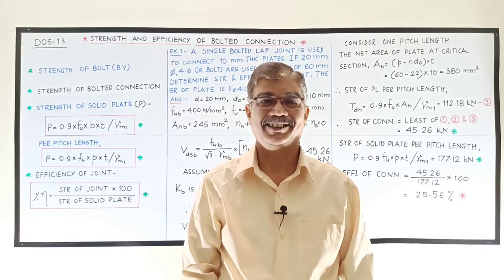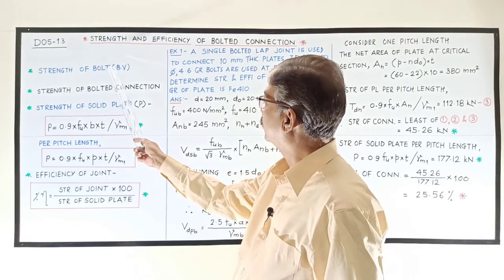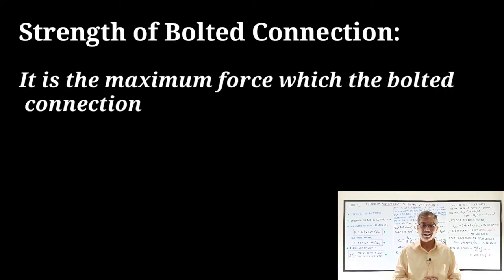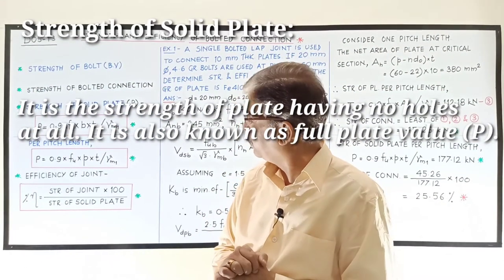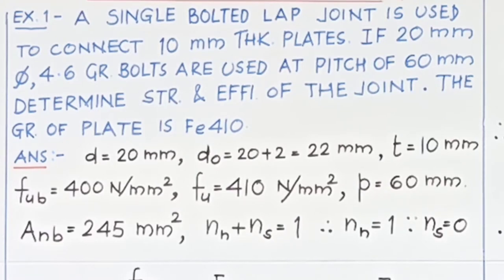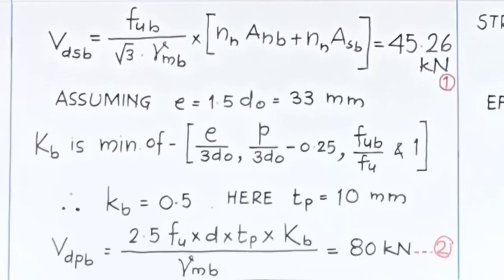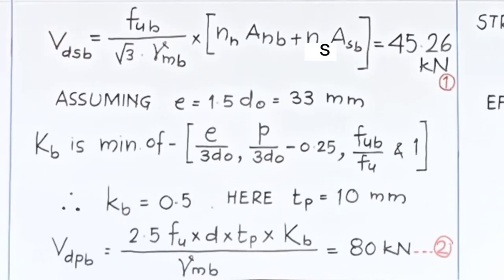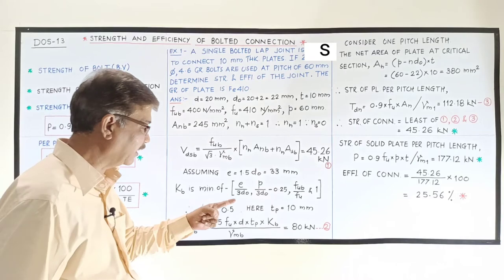Strength and efficiency of bolted connection.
- This video explains how to calculate the strength of bolt i.e. Bolt Value, strength of bolted connections, strength of solid plate i. e. full plate value and the efficiency of bolted connection. It contains one numerical each on strength and efficiency of lap joint and strength and efficiency of a double cover butt joint.
 # By Rajendra Koranne # TEACHeasy.